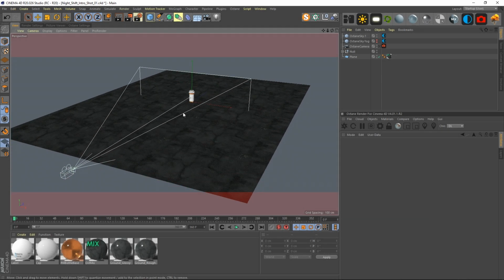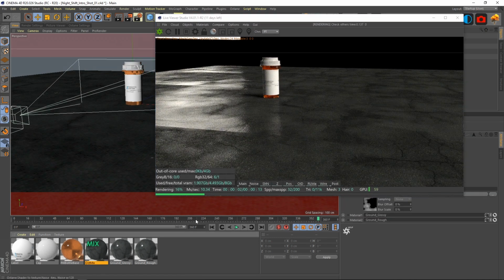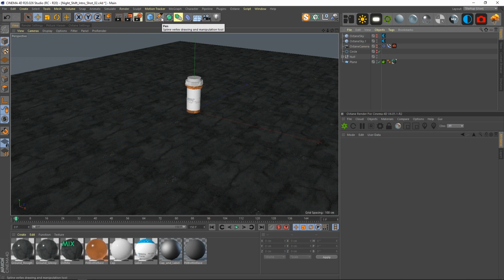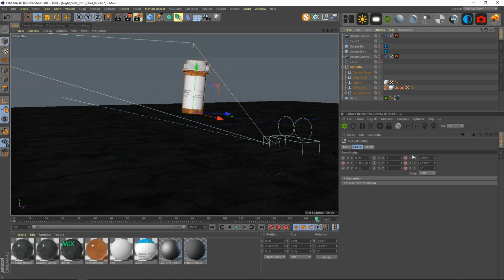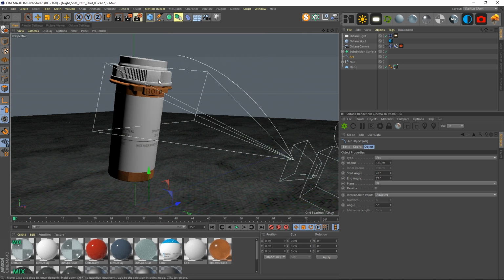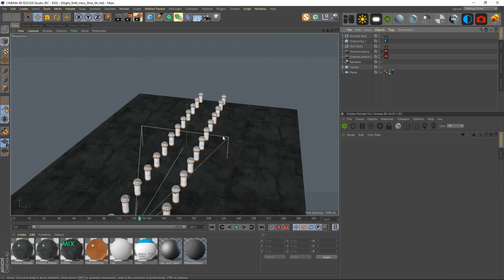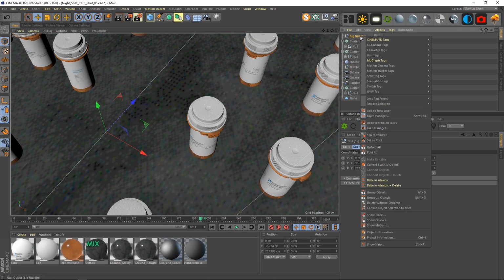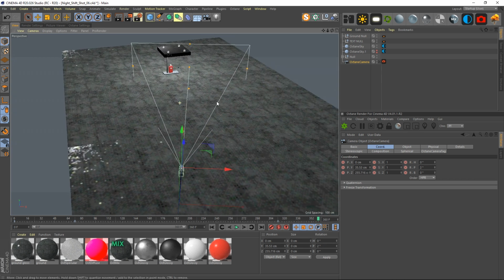Night Shift Cinema4d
This is a walkthrough video of the cinema4d portion of my Night Shift title intro project!

Thank you everyone who is watching this! I love making these videos and building a community of people who share the same love an energy for 3D and design! I plan on making more videos surrounding this project along with the short film I have been developing for a year!